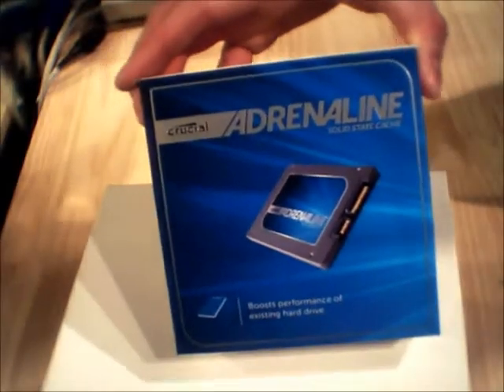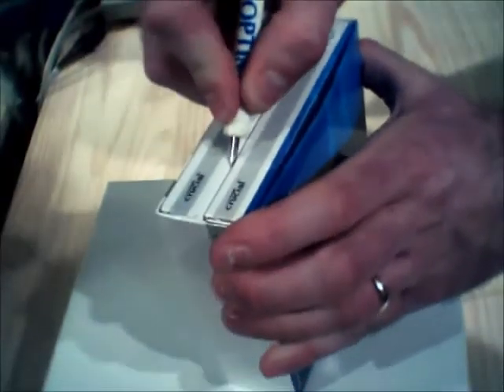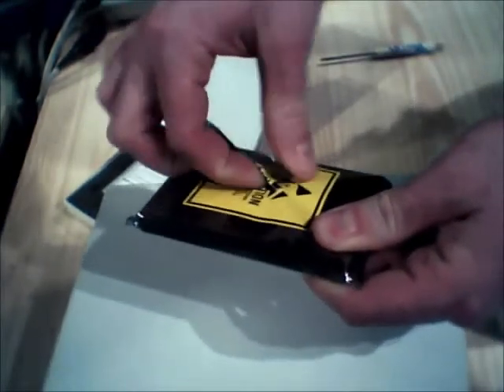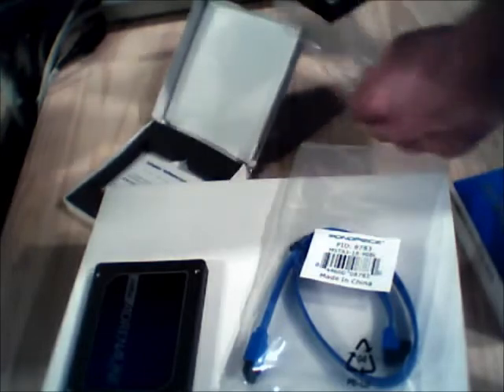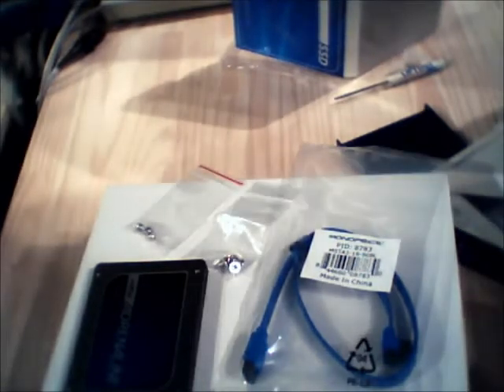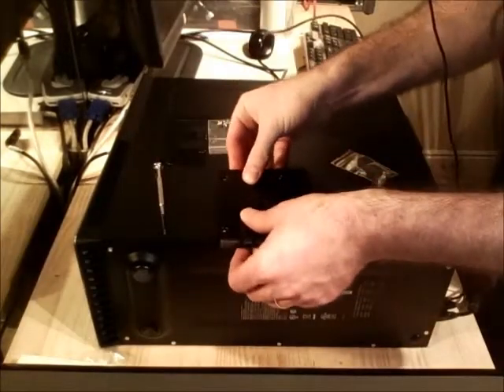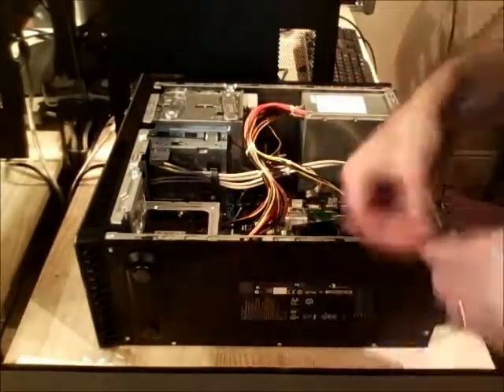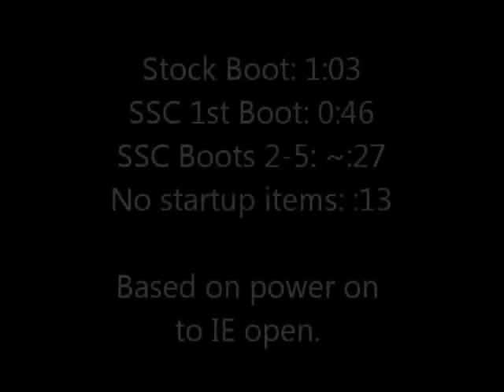Crucial's Adrenaline Unboxing and Installation. Boots in 27 seconds.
Just got in several of the Adrenaline SSCs from Crucial today. It's a 50GB SSD that works with your standard hard drive as cache. The results are amazing. Look for another video soon with the benchmark results comparing it to the stock drive and a 64 GB SSD. I put them in a mid grade home/small business PC I got at Costco. A P7-1287c.